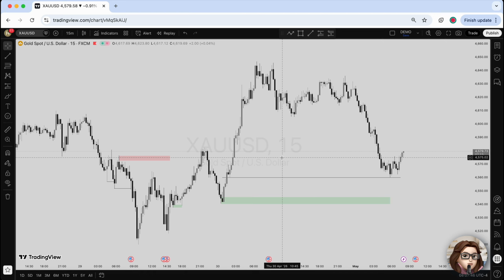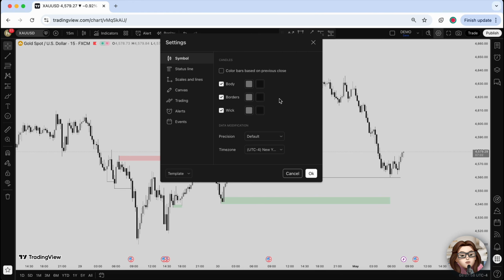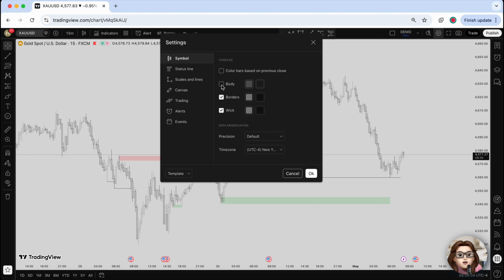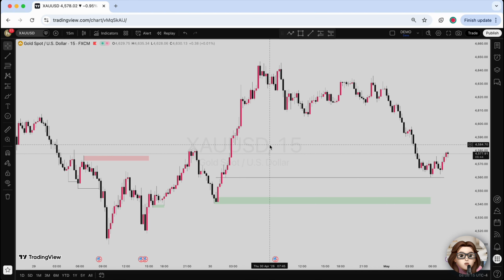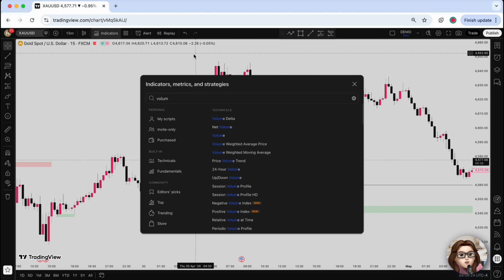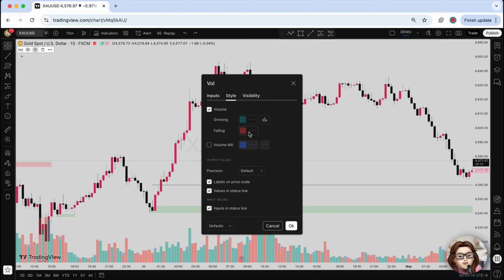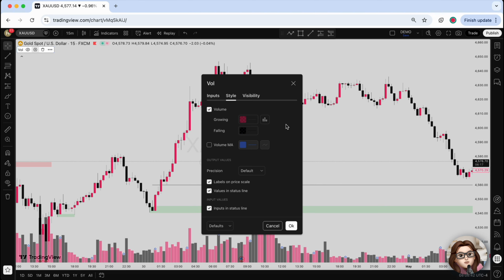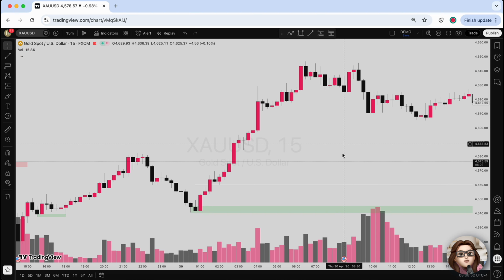How To Change Candlesticks And Volume Color In Tradingview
If you want your charts to look cleaner and match your trading style, learning how to change candlestick and volume colors in TradingView is a simple but powerful customization. In this step-by-step tutorial, you’ll learn exactly how to customize candle colors and volume bars for better clarity and visibility.

Customizing colors is not just about aesthetics—it improves readability and helps you quickly identify bullish and bearish movements. A well-designed chart can make your analysis faster and more effective.

In this video, we walk you through how to change candlestick colors on TradingView. First, you’ll learn how to open Chart Settings by clicking the gear icon at the top of your screen.

Next, go to the Symbol tab. Here, you’ll find options to customize your candlesticks. You can change:

• Bullish candle color (when price goes up)
• Bearish candle color (when price goes down)
• Wick colors
• Border colors

Simply choose your preferred colors, and your chart will update instantly.

We’ll also show you how to customize volume colors. Volume bars usually follow the candle direction (green for up, red for down), but you can change this as well.

To do this, click on the volume indicator settings and adjust the colors to match your chart theme. This keeps everything visually consistent.

Another important part of this tutorial is choosing the right color scheme. Many traders prefer a dark background with bright candles for better contrast, while others prefer a light theme. The key is to choose colors that are easy on your eyes and clearly visible.

We also explain how to save your layout. Once you’ve customized your chart, save your settings so you don’t have to redo them every time.

Additionally, we share practical tips. Keep your colors simple, avoid too many bright tones, and maintain consistency across your charts.

We also cover common mistakes, such as using confusing color combinations or not saving your layout.

This tutorial is perfect for beginners who want to personalize their charts, as well as experienced traders looking to improve their setup. By the end of this video, you’ll be able to confidently change candlestick and volume colors on TradingView.

Customizing your chart helps you stay focused and comfortable while trading. Small changes like this can make a big difference in your experience.

This video shows you How To Change Candlesticks And Volume Color In Tradingview Easily! Watch this Video till the end to learn How To Change Candlesticks And Volume Color In Tradingview.

Were you able to figure out How To Change Candlesticks And Volume Color In Tradingview? Share this with your friends who want How To Change Candlesticks And Volume Color In Tradingview.

Problem Solved in this Video-:

What Do you Think of How To Change Candlesticks And Volume Color In Tradingview?